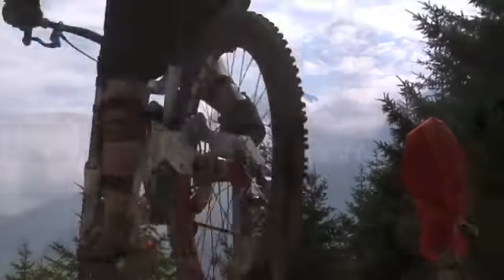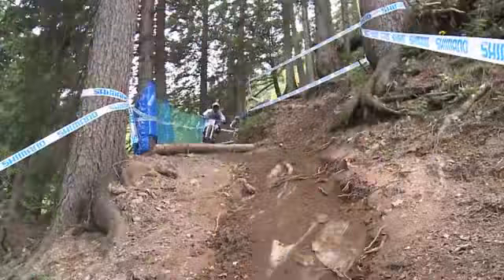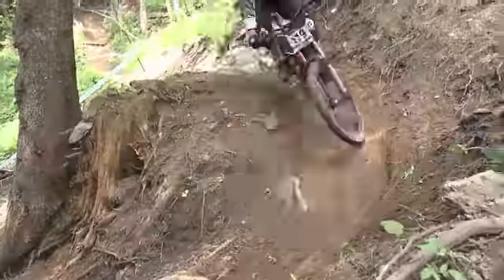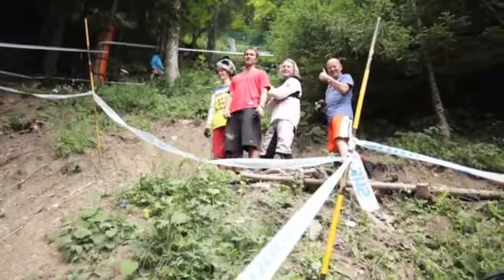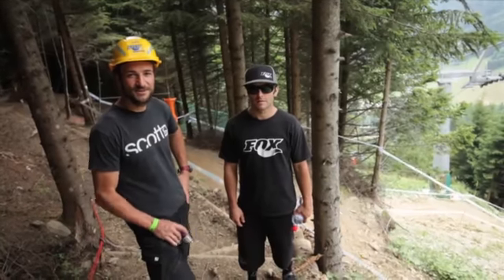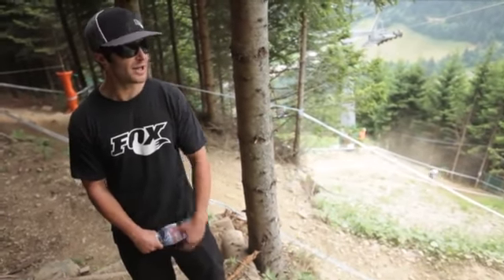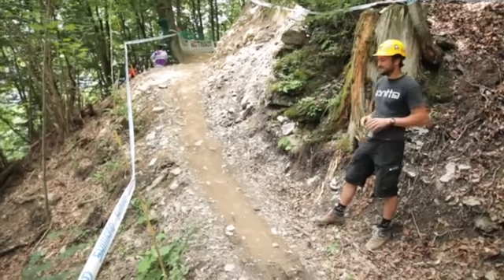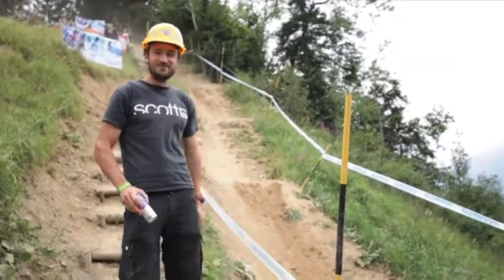DH WC CHAMPÉRY - FOX COURSE WALK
A aldeia de montanha Champéry deixa a calma e se transforma em um lugar cheio velocidade e emoção. Confira e acompanhe a equipe Team Scott 11 no Fox Racing Race Walk. Apresentado por: Claudio Caluori